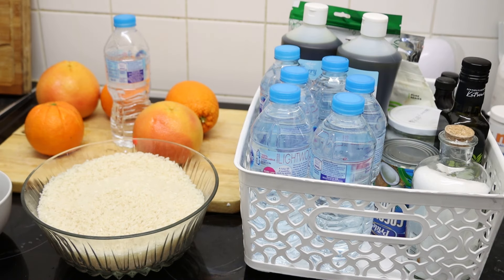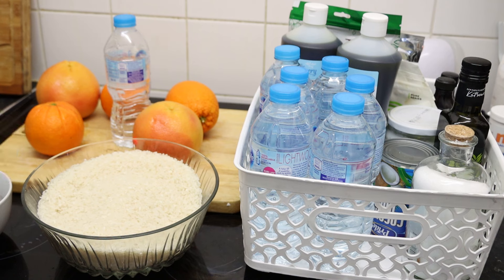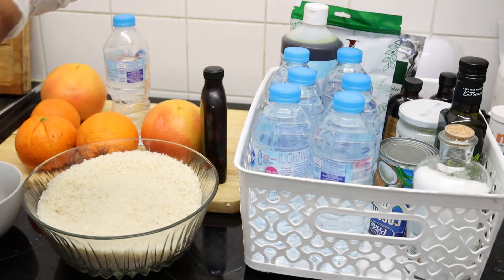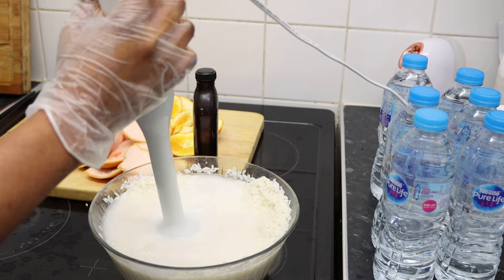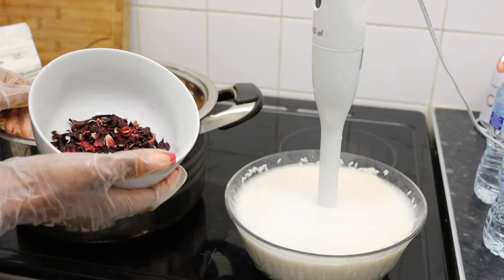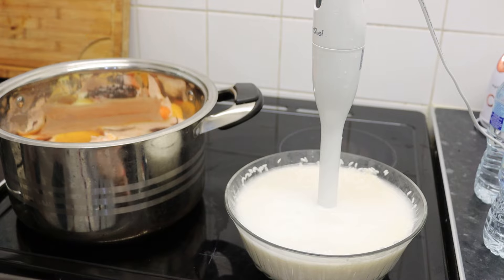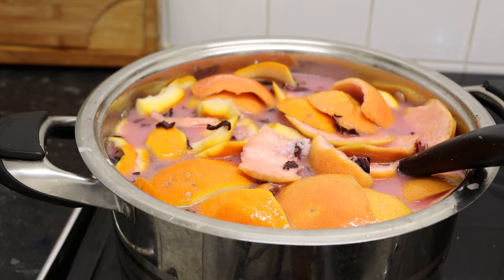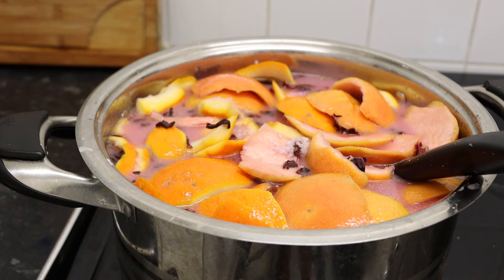How to make your own fermented Hibiscus and Rice water